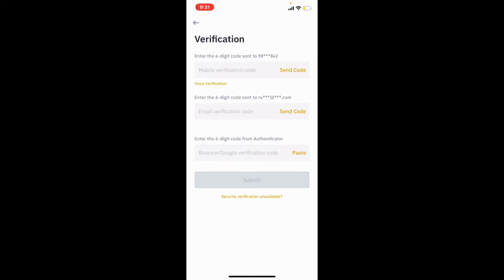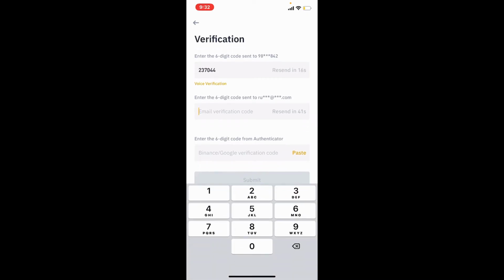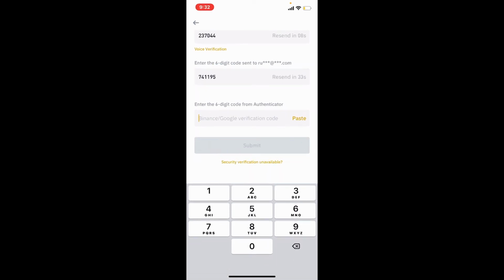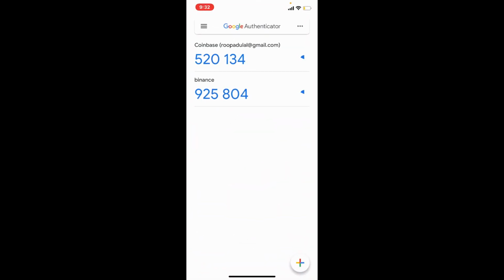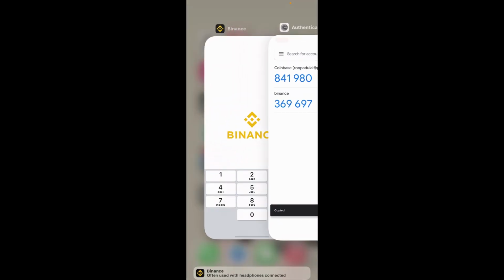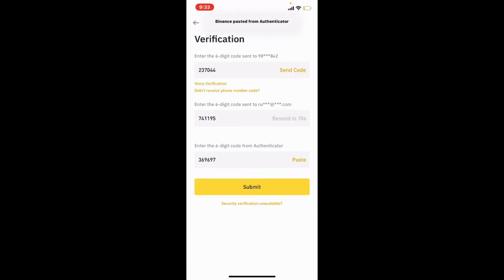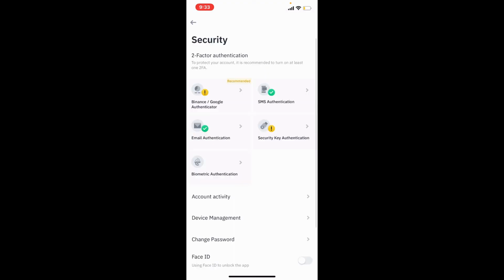How To Disable Google Authenticator On Binance?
In today's video, I'm going to show you how to disable Google Authenticator on Binance. In order to disable Google Authenticator on your binance First tap the open binance application. Once you're logged into your account, tap on the human icon located in the upper left-hand corner of the main home page. Scroll down to security and give it a tap. right where you can see the Google authenticator. Give it a tap and disable the button right next to Binance. In order to remove the Google authenticator from Binance, you'll need to complete the mobile verification code and the email verification option right where you can see the mobile verification code text box. Tap Send Code and wait for the code to arrive on a mobile number that is registered with Binance. Once you receive it, type in the code and go to the next field. In the next field, you'll need to enter an email verification code. At this point, you'll need to enter the code from your authenticator application, which you can find by opening your Google authenticator and looking for a six-digit code for Binance. If the code has been copied, type it in or paste it in in the last text box, finally tap submit, and you'll be able to disable the Google authenticator on Binance.

That is how it can be easily done. I hope you found the video helpful. I'll be back soon with more videos like this.

0:20 Disable Google Autheticator On Binance
1:44 Outro